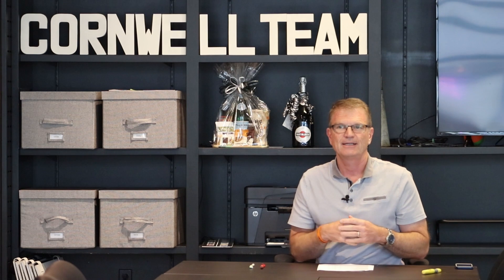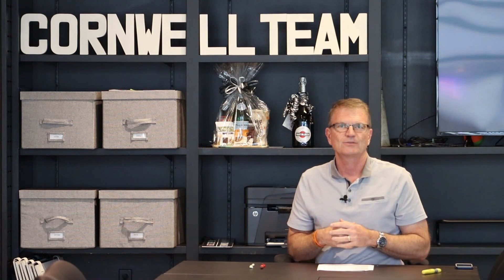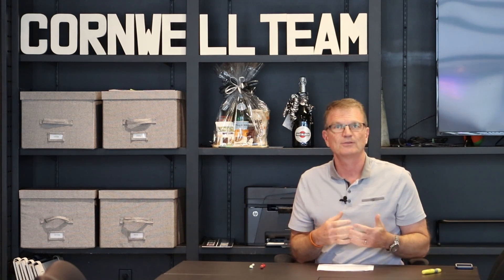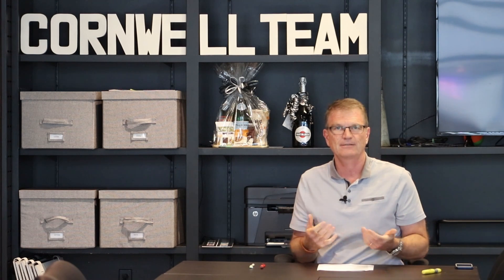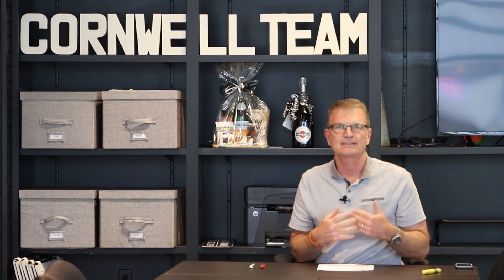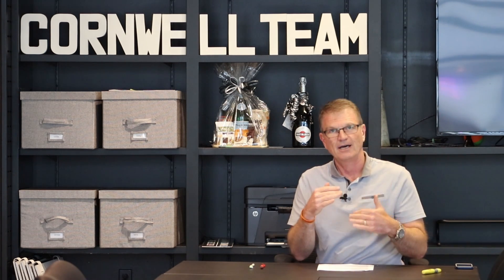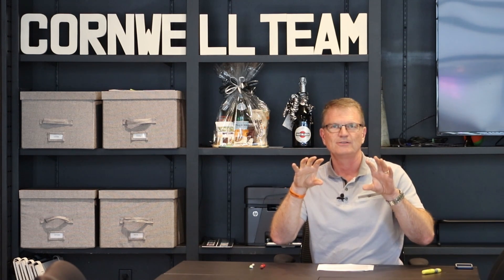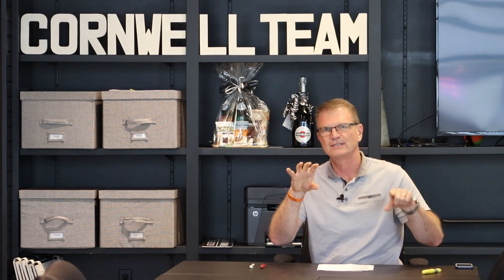#12 Form 22E Signed and Saved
In the "Residential Listing Checklist" series, we dive into the processes of listing a house. From conducting pre-listing phone calls, scheduling photos, and then lastly reaching Mutual Acceptance, we will walk you through the whole process!